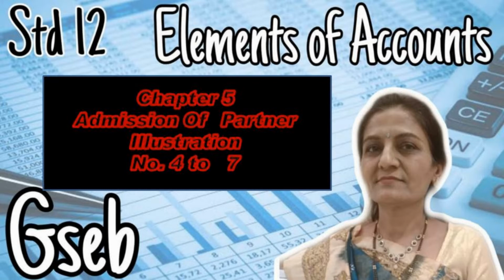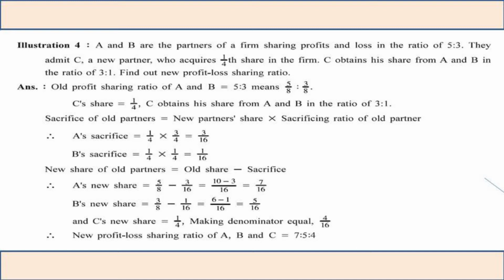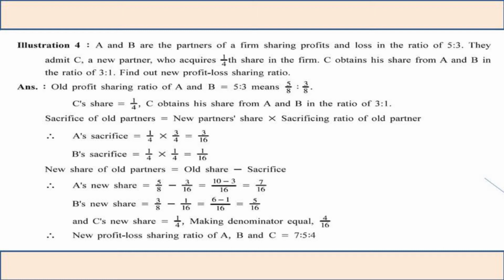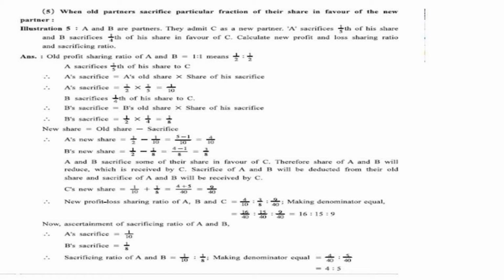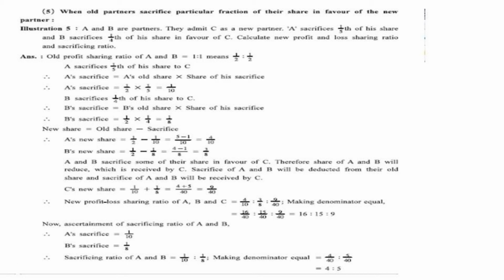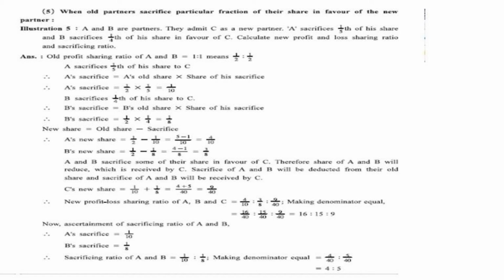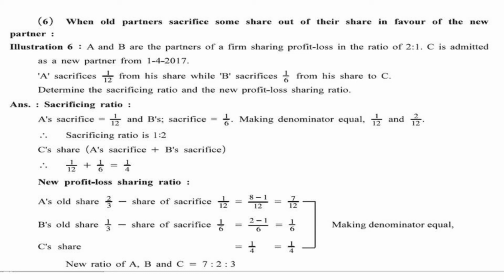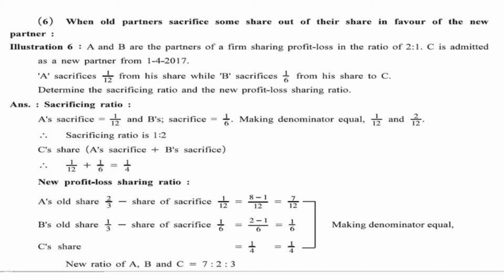Std 12 Elements of Account Chapter 5 Admission of partner 07-07-2020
Std 12 Elements of Account Chapter 5 Admission of partner